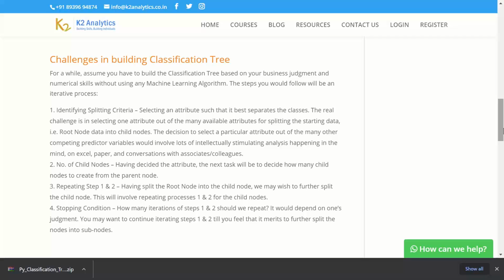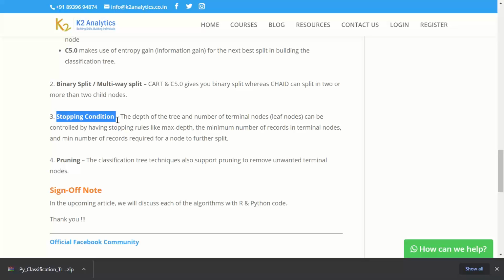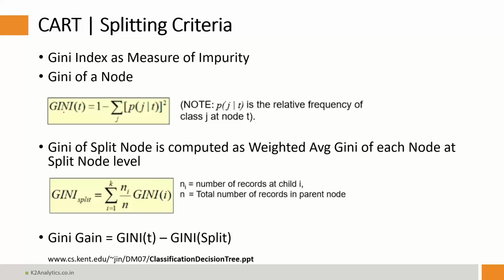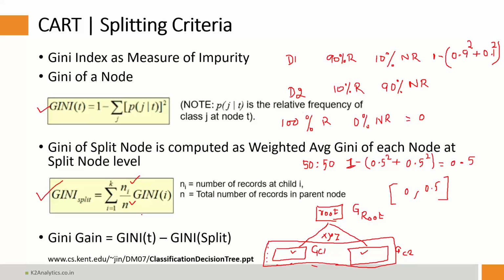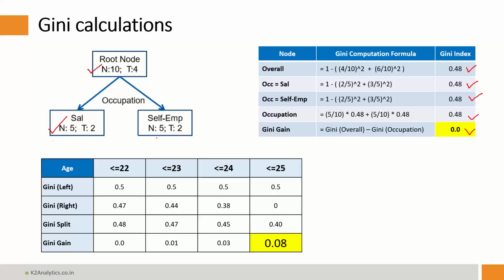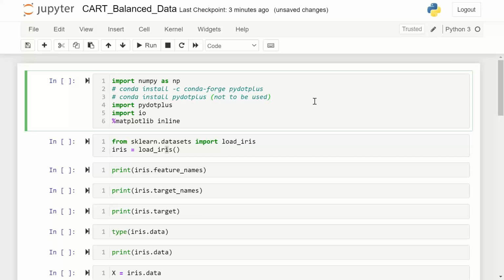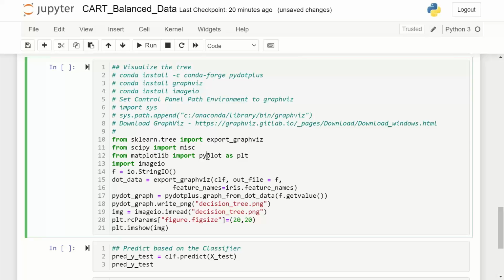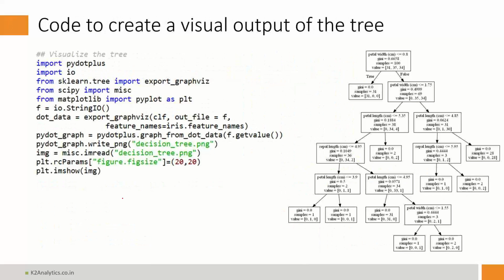Classification Tree - CART, CHAID, C5.0 | Python| Supervised Learning | Gini Gain| k2analytics.co.in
Hi,

In this video, I have explained the Classification Tree Algorithm in detail. I have explained the CART technique with Gini Gain Calculations and Python Code on a Balanced Dataset

My related video on the Classification Tree Retail Banking Case Study is also available on YouTube.

Regards.